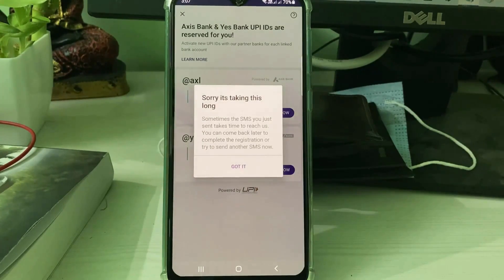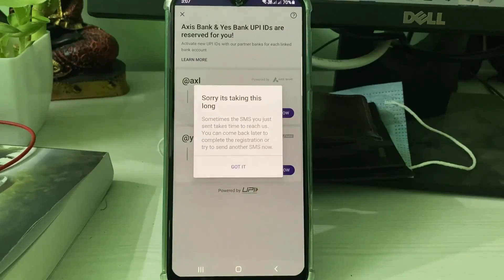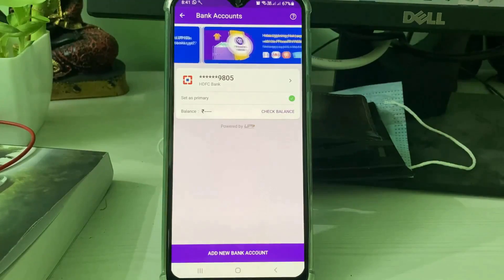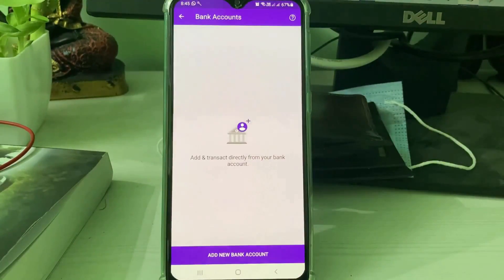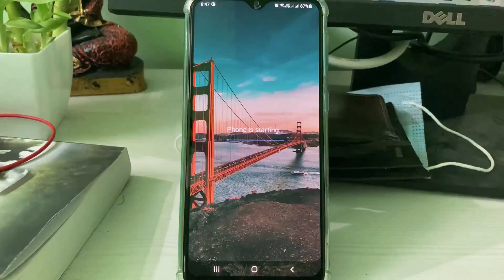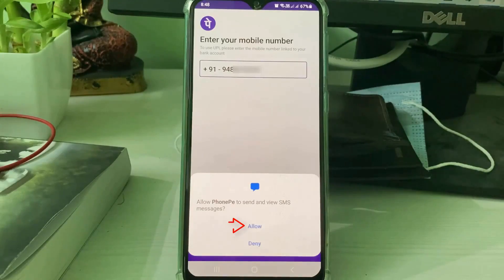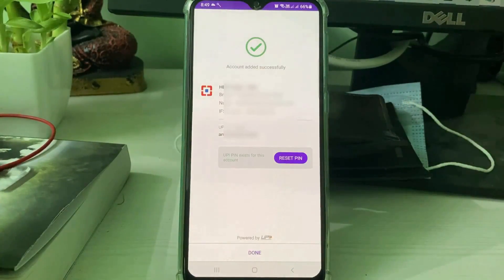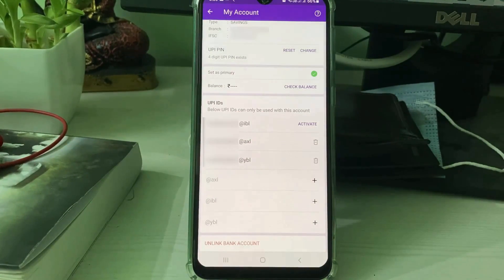Fix phonepe sorry it's taking this long | Validate mobile number | We need to send an sms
This tutorial is about how to fix sorry it's taking this long or validate mobile number in phonepe.

This 2023 released solution also works on ios based iphone and ipad devices.

Today i get the following one error notification while i try to activate my phonepe upi id :

Sorry its taking this long

Sometimes the SMS you just sent takes time to reach us.

You can come back later to complete the registration or try to send another SMS now.

GOT IT

How to solve we need to send an sms from to fetch your linked bank account :

1.One of my subscriber ask what is the meaning of this issue and why this happening?.

2.My point of view may be your mobile not have a proper network signal.

3.Otherwise your linked bank account server is down.

4.So first of all clear that phonepe app data's.

5.And also unlink your bank account.

6.One time restart your android mobile.

7.After the restarting is completed,that problem is fixed.